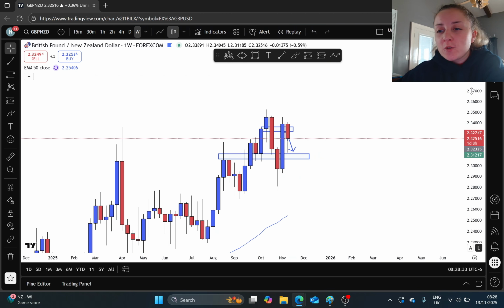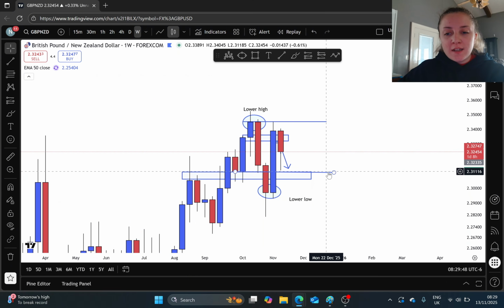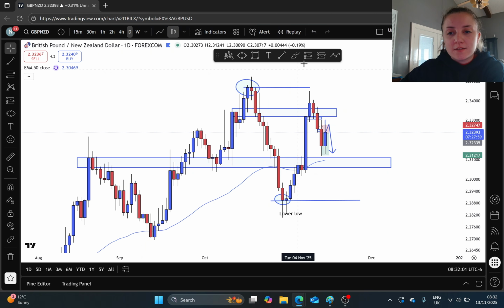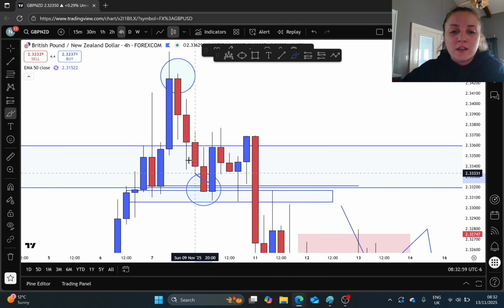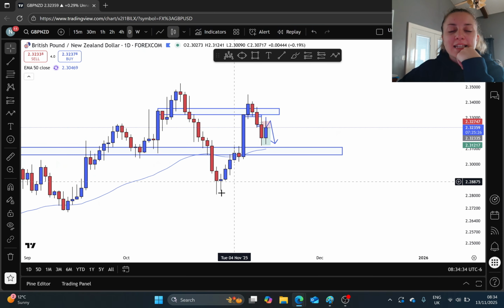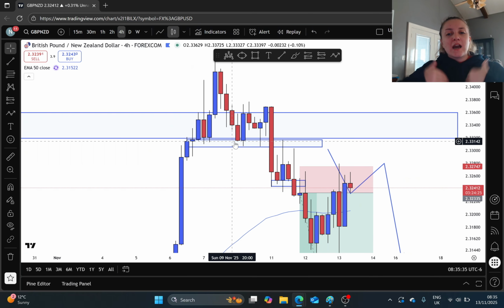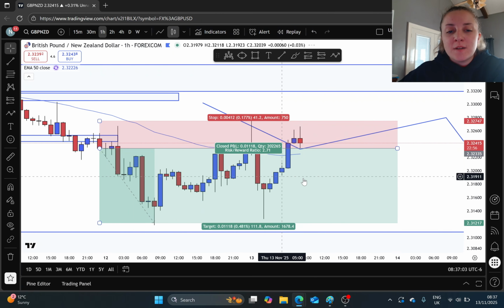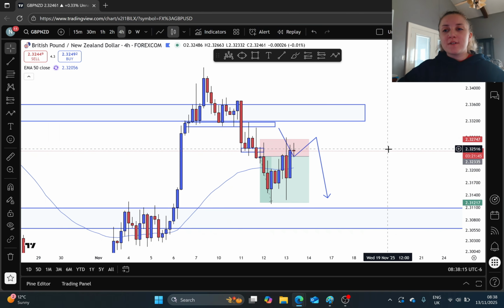Live Trading Breakdown Making £13,532 (This strategy does not lose)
Full breakdown going through the trade which I shared for free with you guys that made me 13.5k. Showing you the basics of the strategy that a lot of people look over and end up taking unnecessary losses.

The foreign exchange market and currency trading is highly speculative in nature and as such, currency prices may become extremely volatile. You may sustain a total loss of your funds. Foreign exchange trading carries a high level of risk and may not be suitable for all investors. Always consult a financial professional before making any investment decisions.
Individual results vary and no representation is made that you will or are likely to achieve profits or incur losses comparable to those that may be shown. You acknowledge and agree that no promise or guarantee of success or profitability has been made between you and Natalia Bak (True Wealth)